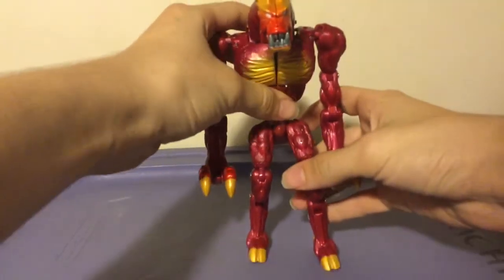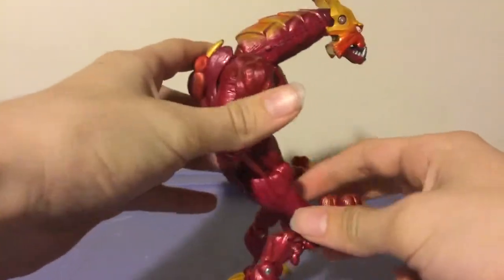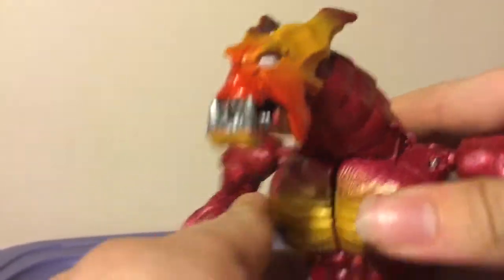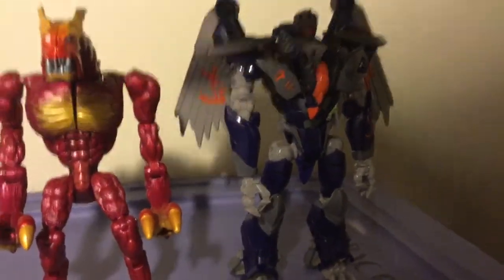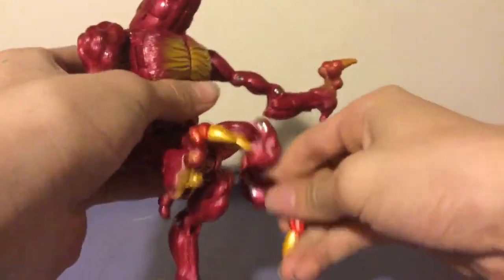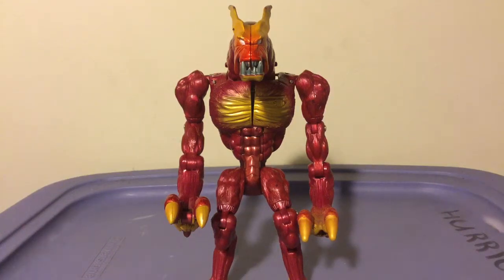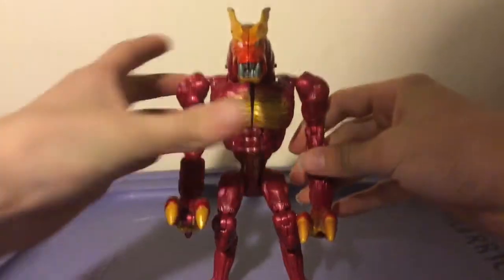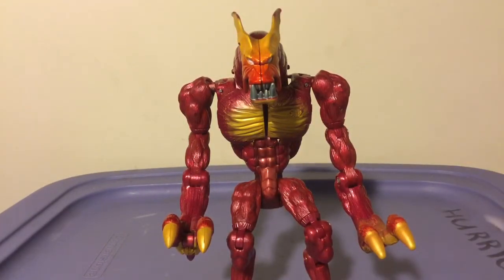Transformers Animorphs mega class Visser Three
First real video on my channel, a bit shotty but still functional. Let's morph. (And it's not Power Rangers)